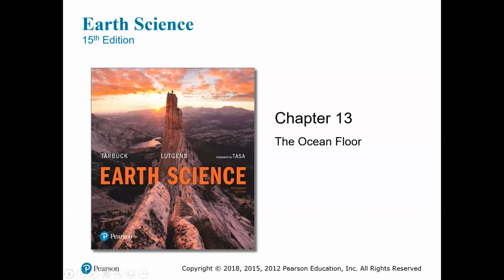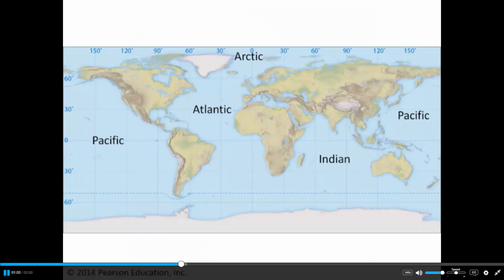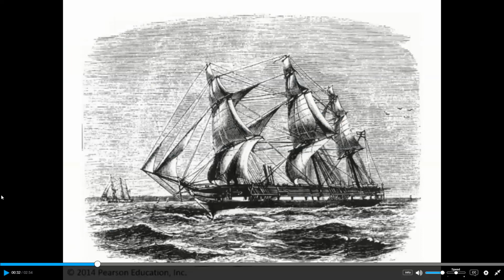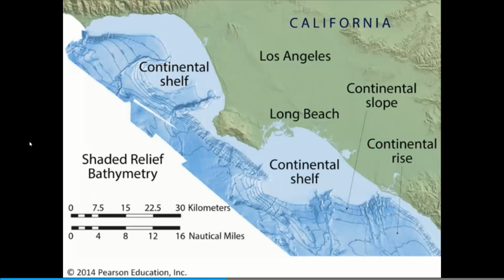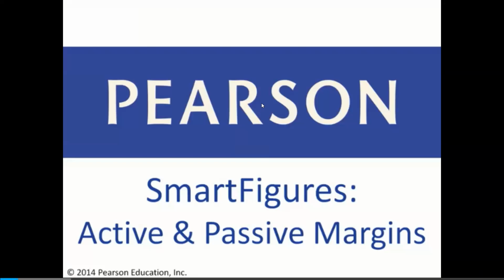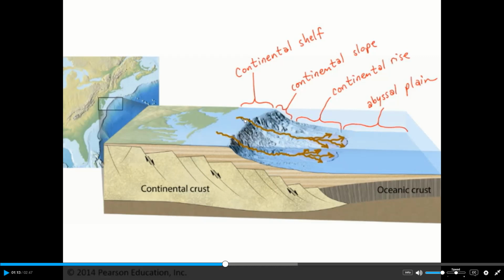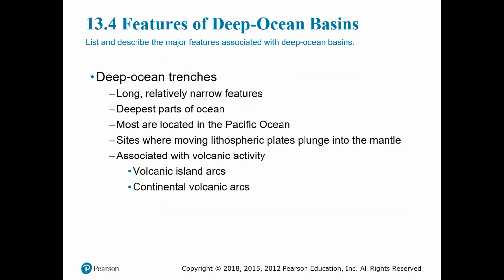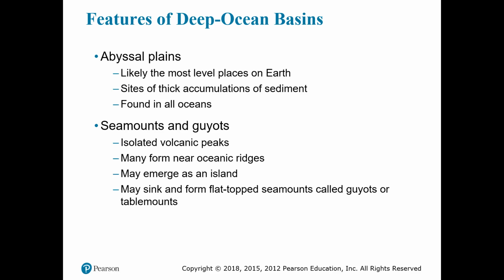Earth Science Chapter 13: The Ocean Floor Part 1